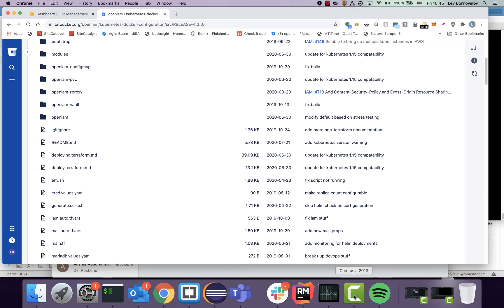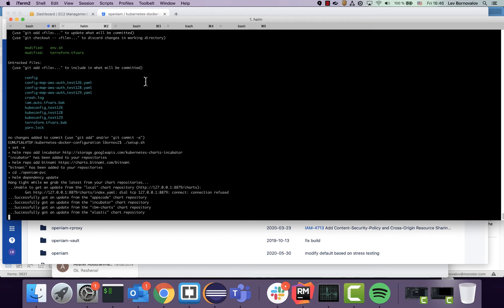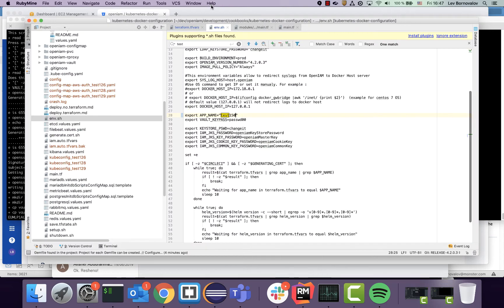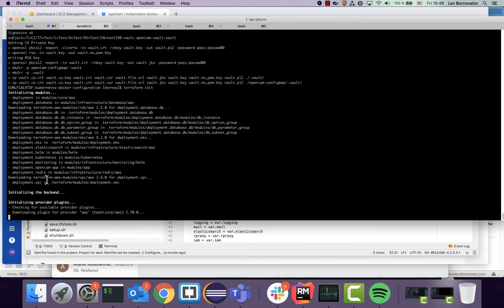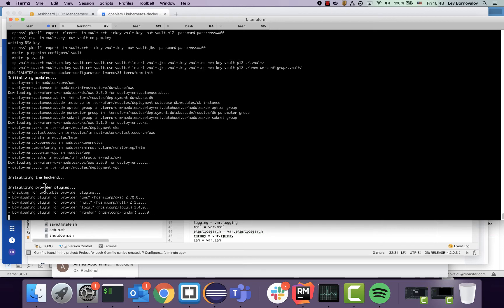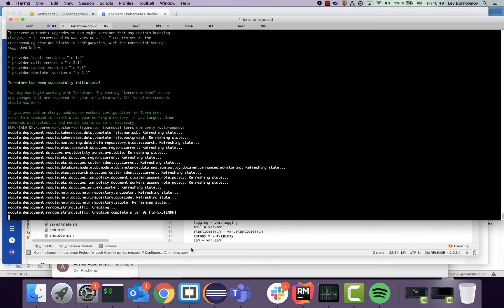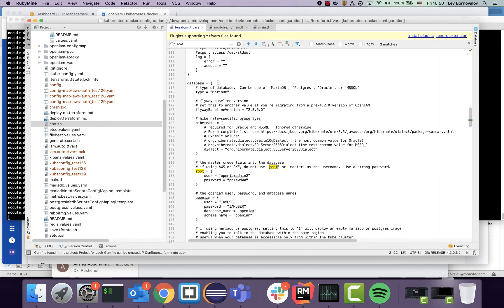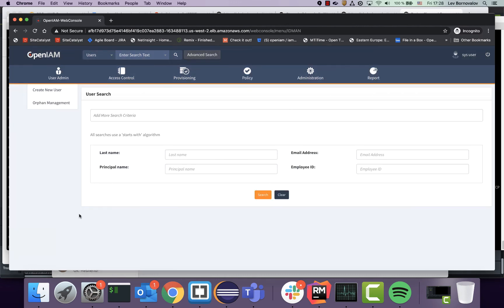Deploying OpenIAM on a Kubernetes Cluster in AWS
This tutorial shows you how to deploy the OpenIAM Identity Governance and Web Access Management Platform on a Kubernetes cluster in Amazon Web Services.